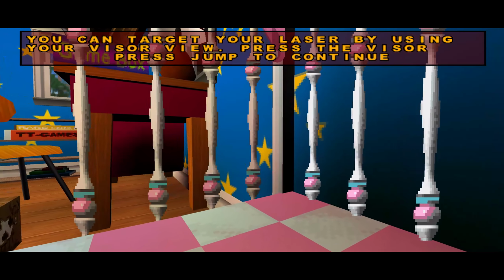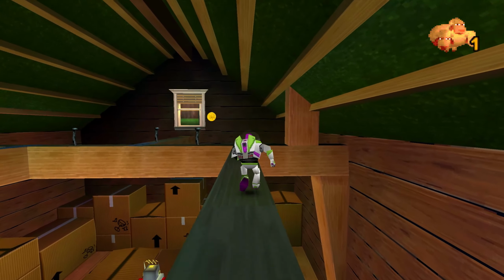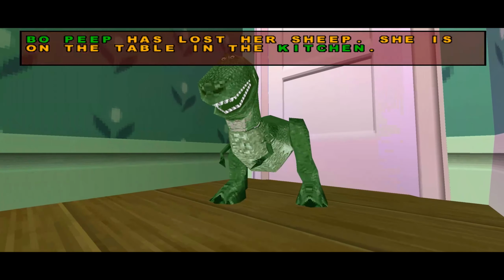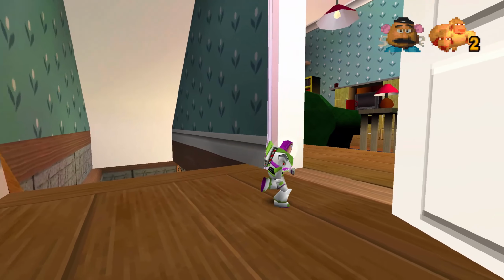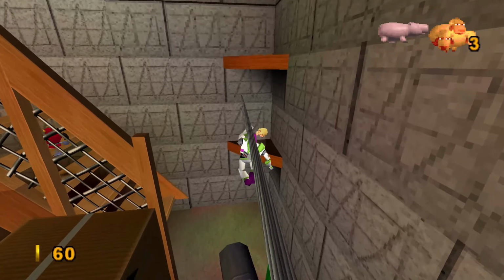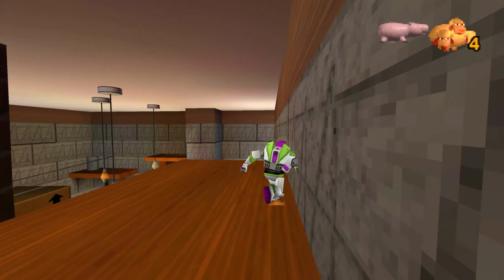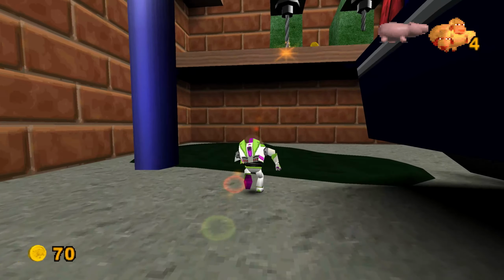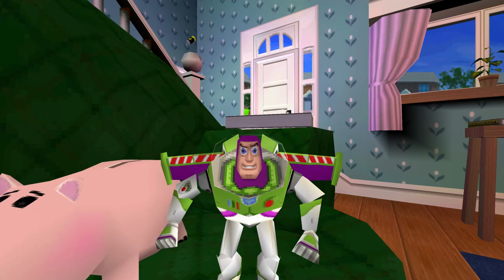Zeeplays... Toy Story 2 - Andy's House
Hi! My name is Zee and I play my favourite video games for you. I win, I lose but most importantly I have fun and i hope you do too while watching!

Woody has been taken! Buzz and friends need to rally together to bring him back